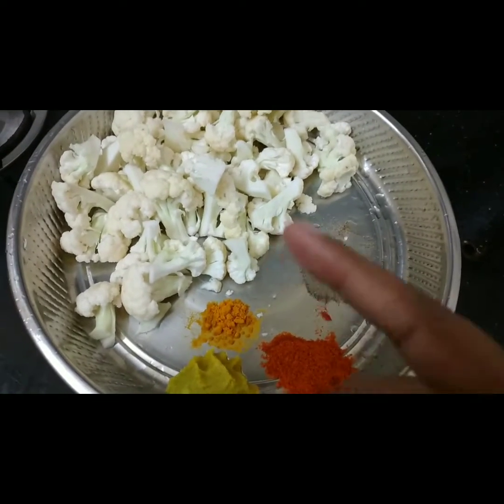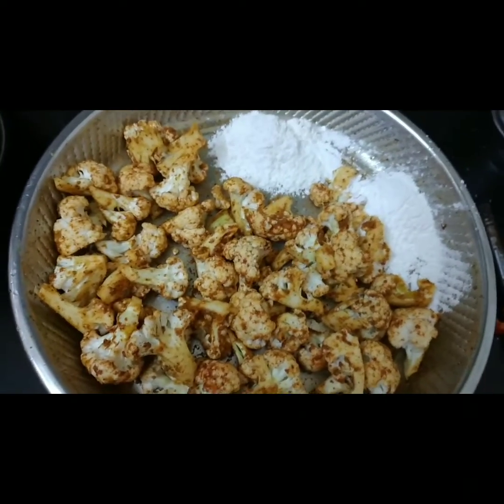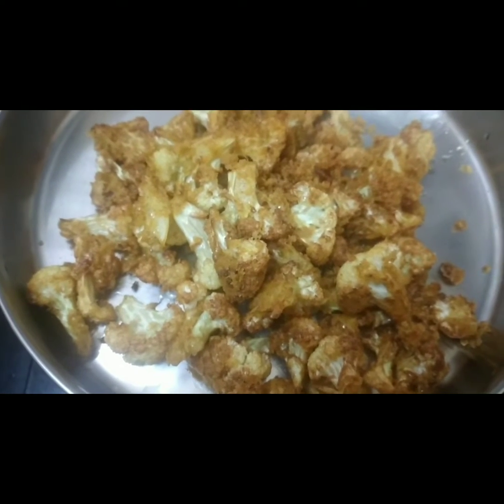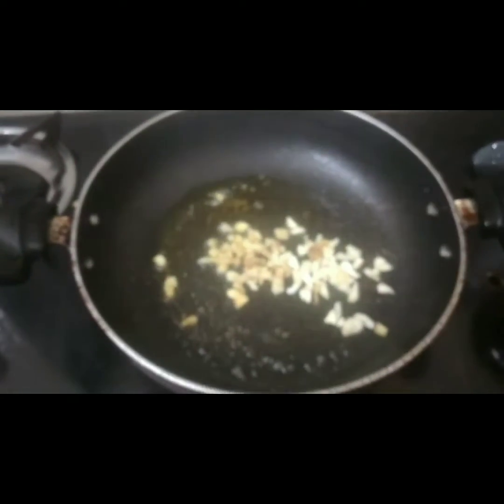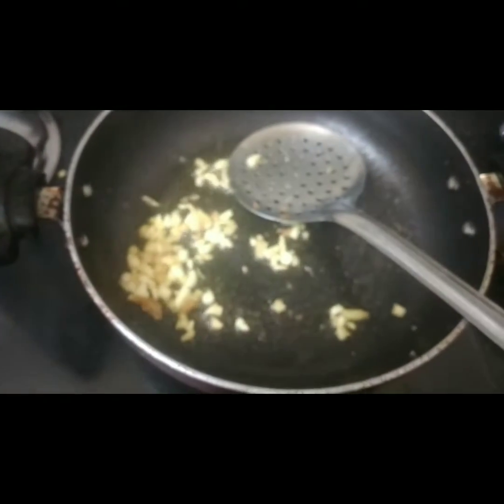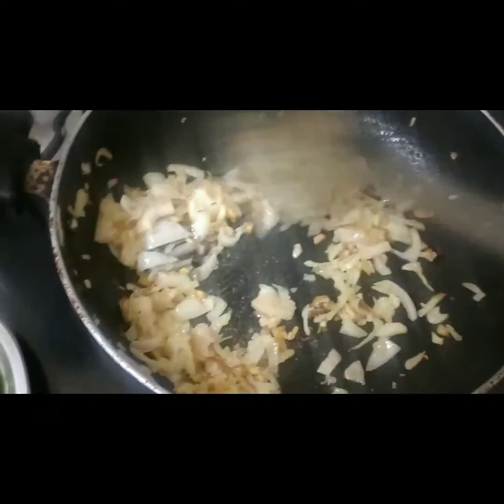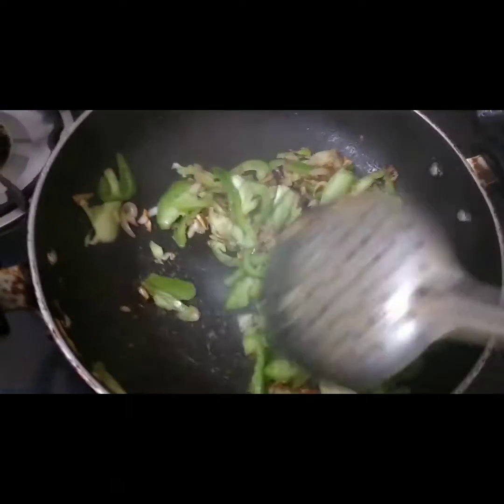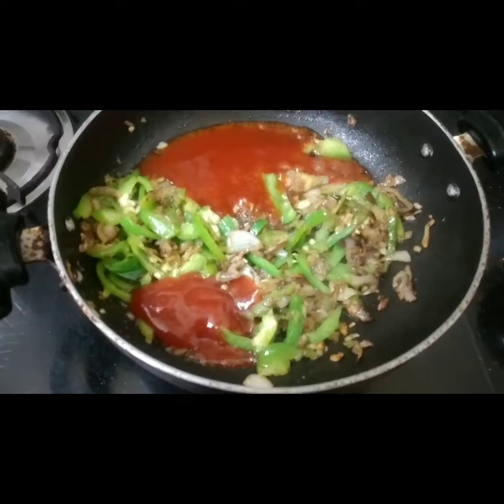Cauliflower Dry Munchurian👌